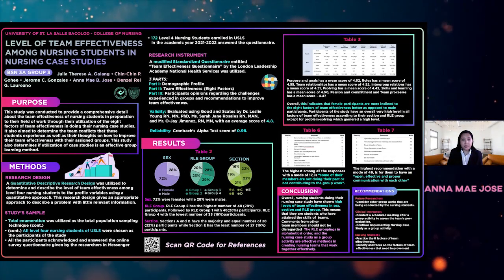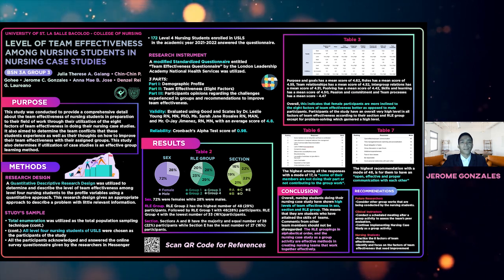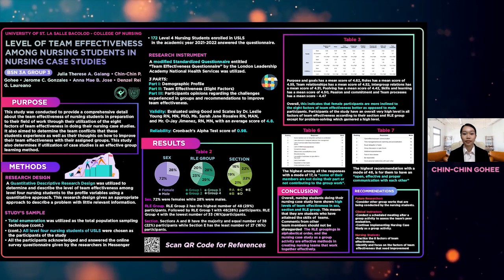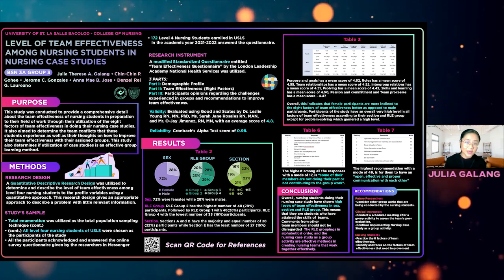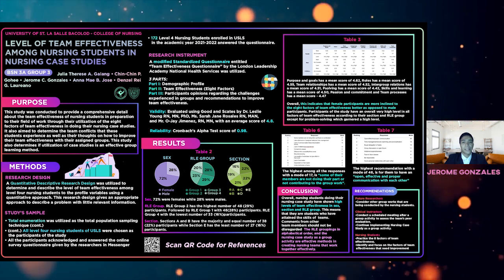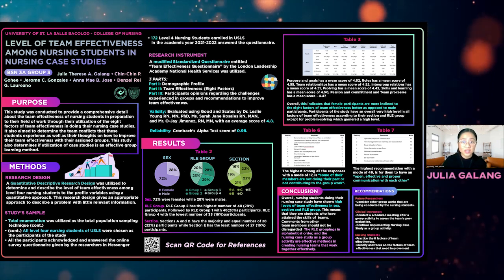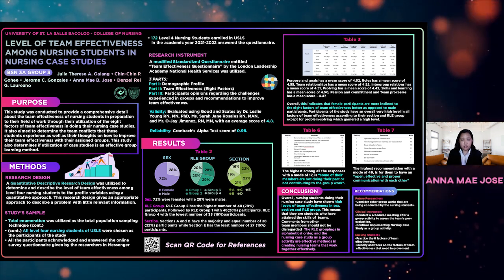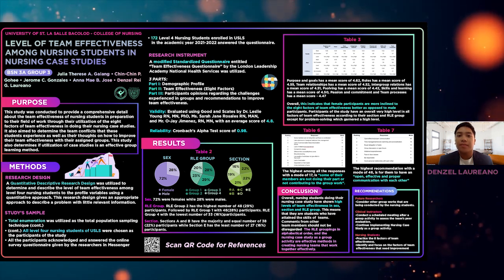USLS CON 2nd Student Research Colloquium Poster Entry #21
Level of Team Effectiveness Among Nursing Students in Nursing Case Studies

Julia Therese A. Galang
Chin-Chin P. Gohee
Jerome C. Gonzales
Anna Mae B. Jose
Denzel Rei G. Laureano

Advisers
Sarah Jane M. Rosales RN, MAN
Toni-an B. Lachica PhD